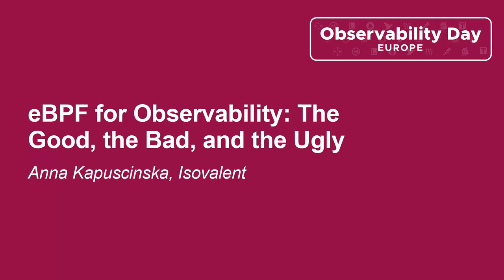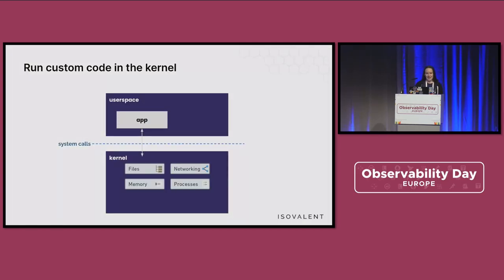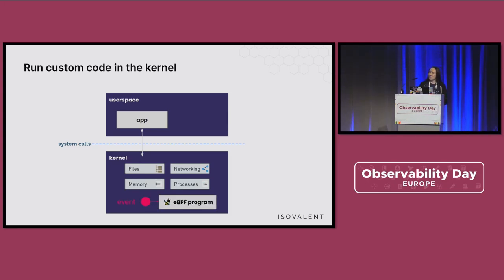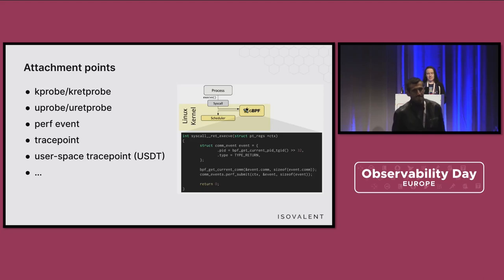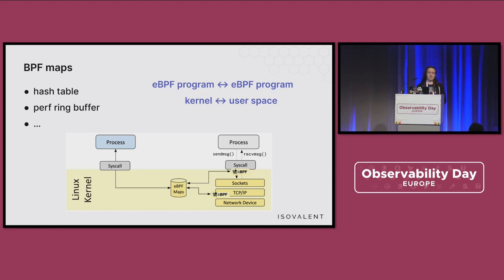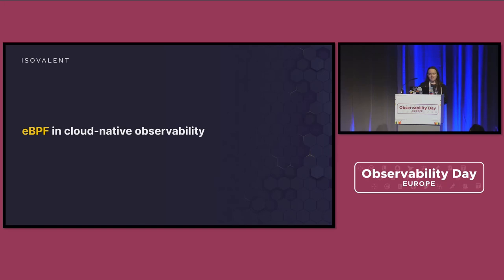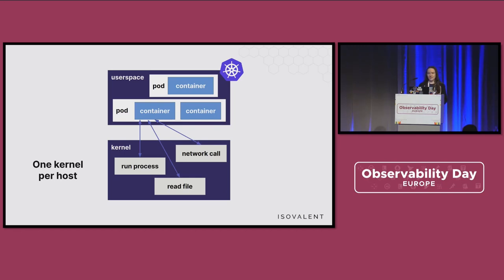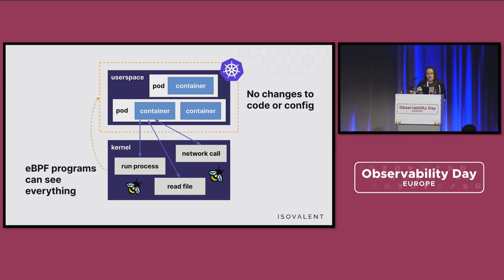eBPF for Observability: The Good, the Bad, and the Ugly - Anna Kapuscinska, Isovalent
eBPF’s promise of zero-instrumentation observability with low performance overhead sounds like a dream and is driving wide adoption in observability tooling. At the same time, as a relatively low-level technology it is often poorly understood or even feared. To bridge this gap, we will dive into how eBPF serves the observability field. Anna will start by introducing eBPF features that let us achieve observability with no code changes. Next, she will examine at a few distinct eBPF use cases in open source tools: * getting insights from granular system events (e.g. Tetragon) * continuous profiling (e.g. Pixie) * distributed tracing auto-instrumentation (OpenTelemetry) Peeking at both eBPF code and user interfaces will help us understand the potential of the technology. Finally, Anna will discuss the limits of using eBPF for observability and how it plays together with other frameworks. The audience will walk away understanding what works and what doesn’t when using eBPF for observability.